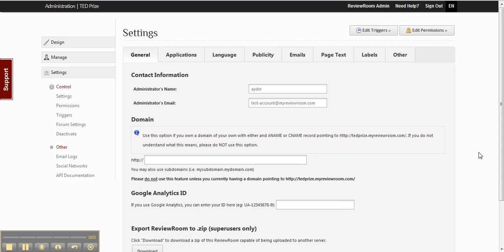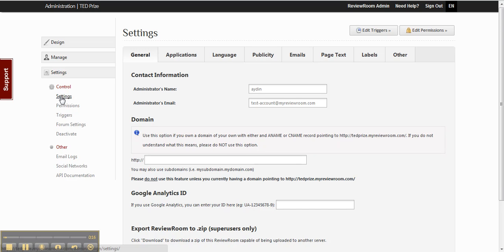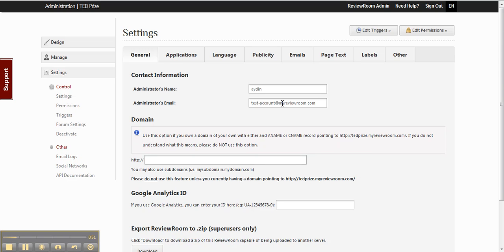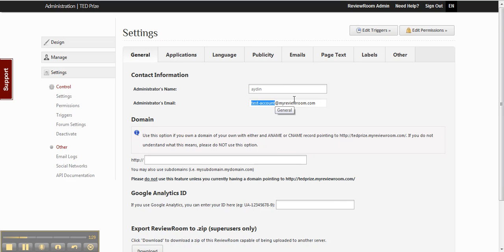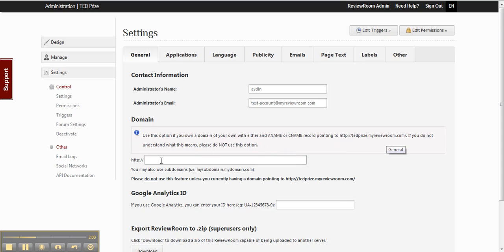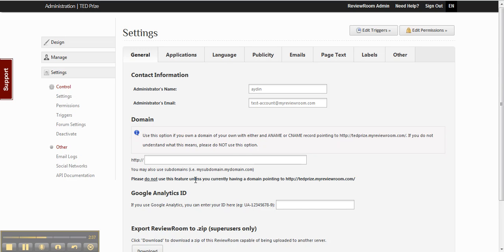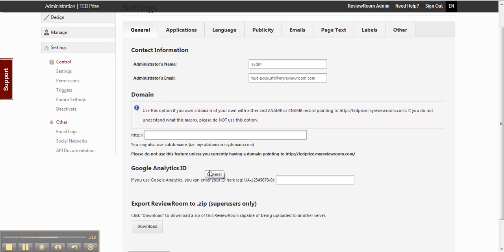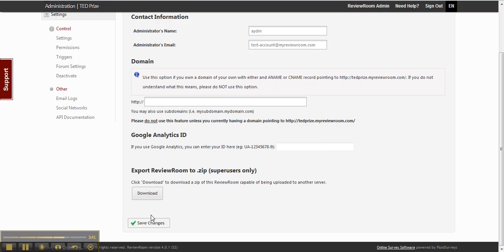tedprize settings part1 general tab